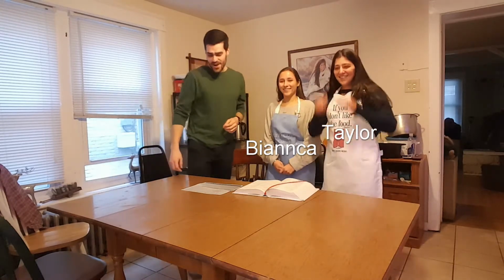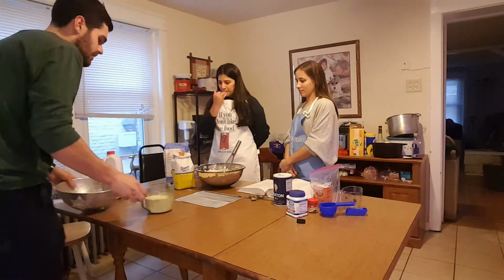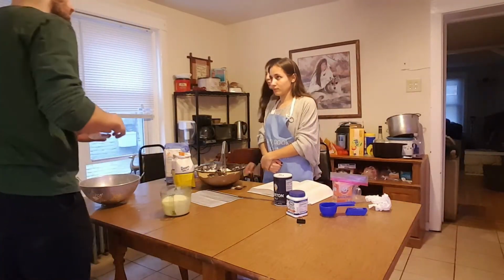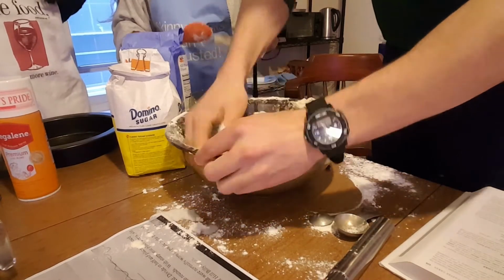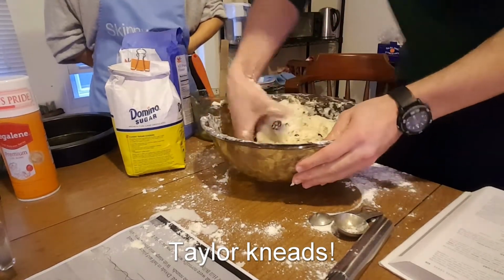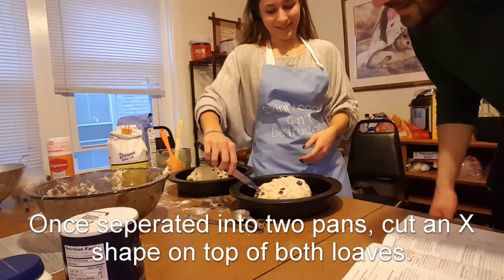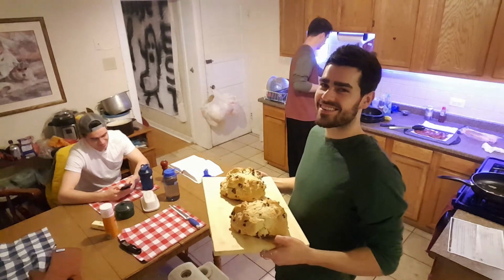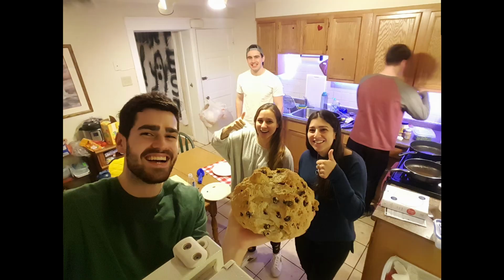Easy Irish Soda Bread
With St. Patrick's day coming soon, I decided to make Irish Soda Bread from an old family recipe.  Thanks to Biannca and Taylor for being awesome Hungry Helpers!  The recipe was super easy, so I'd recommend making it yourself this St. Patrick's day.